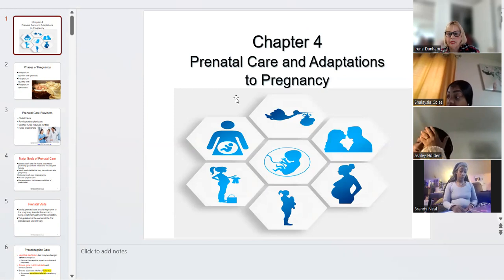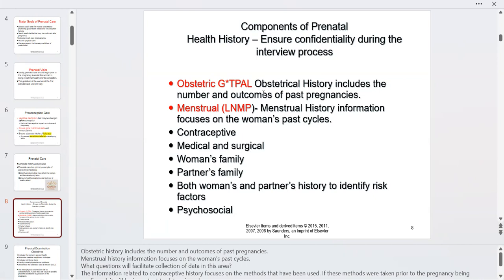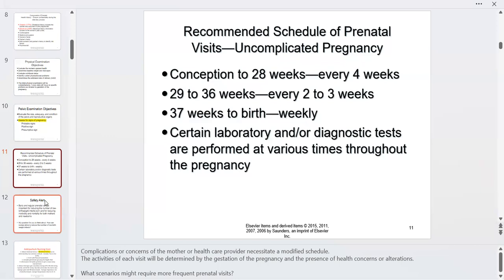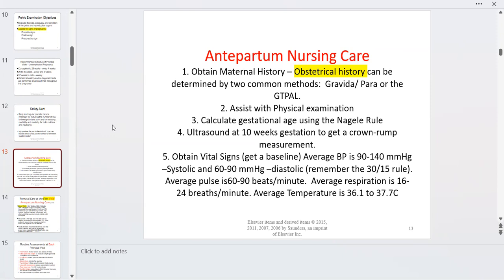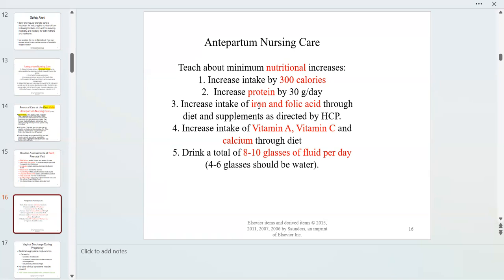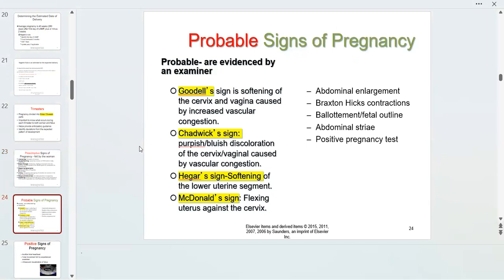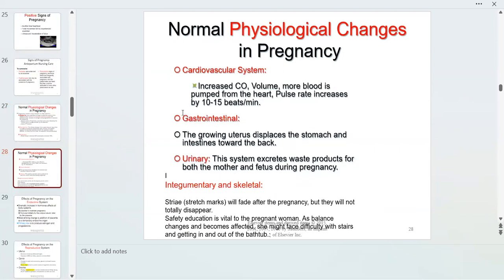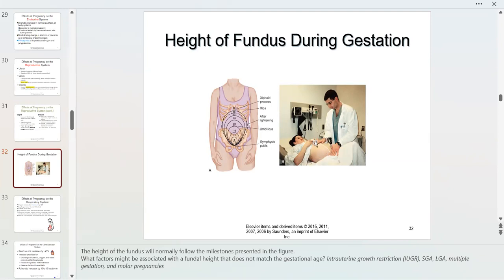Week 2 - Review of Chapter 4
This is a comprehensive review of Chapter 4